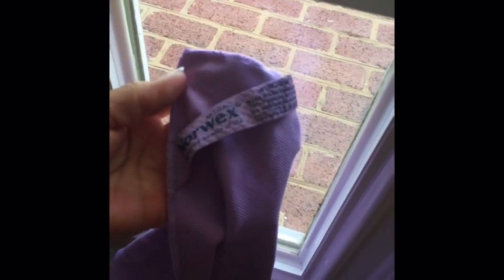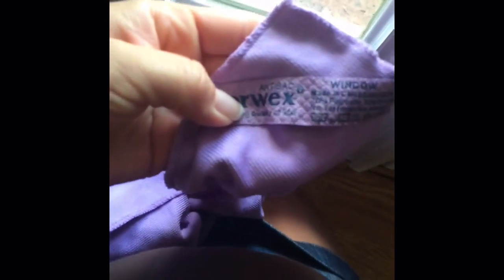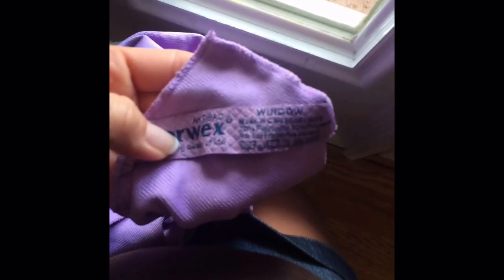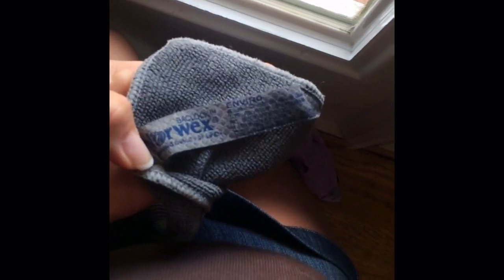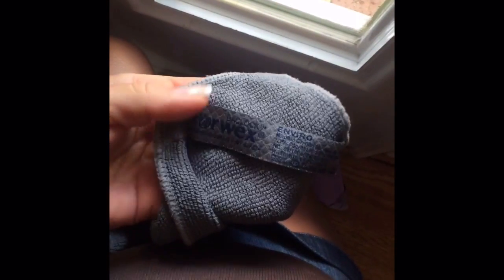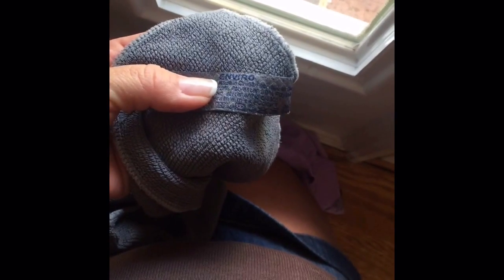How To Clean Your Windows/Glass Doors/Mirrors With Norwex